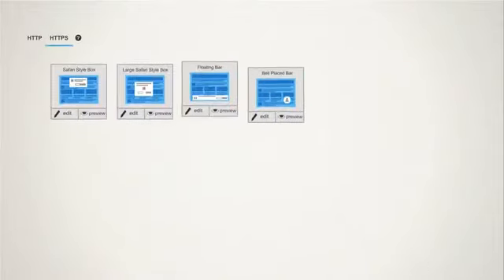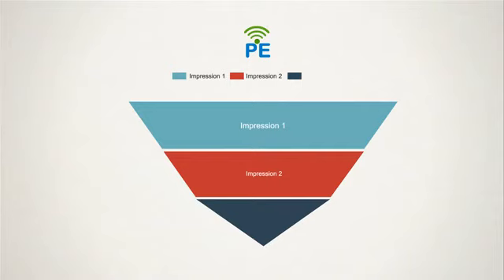PushEngage Demo: How to Use Web Push Notifications for Your Business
PushEngage: The Leading Web Push Notification Platform

PushEngage is a powerful web push notification platform that helps businesses engage and retain their audience effortlessly. With features like automated notifications, personalized messaging, and advanced segmentation, PushEngage enables you to drive traffic, boost conversions, and keep users coming back.

In This Video, You’ll Learn:
✅ How PushEngage helps you connect with your audience in real-time
 ✅ Key features like triggered notifications, A/B testing, and segmentation
 ✅ How to set up and use PushEngage to increase website engagement

If you’re looking to enhance customer engagement with web push notifications, PushEngage is a solution!

PushEngage Introduction - A Leading Web Push Notifications Platform
 | Uploaded by PushEngage | May 6, 2018